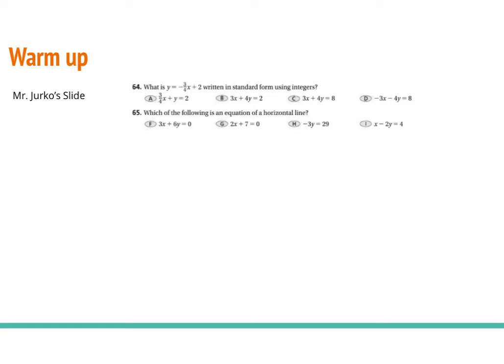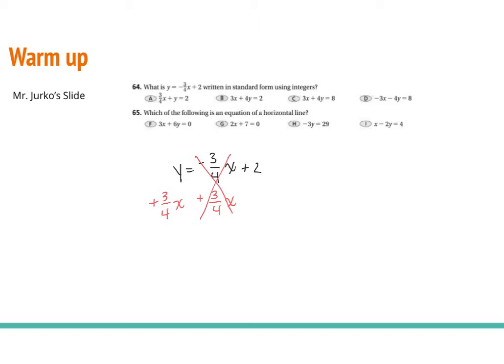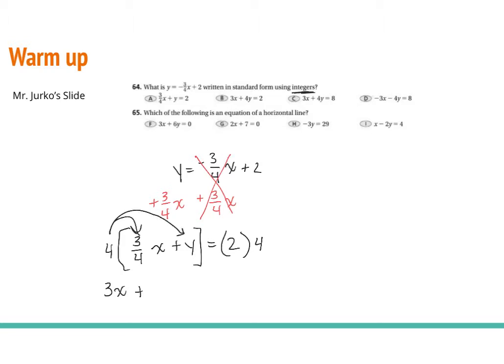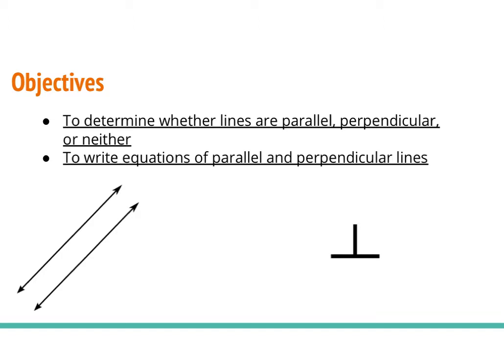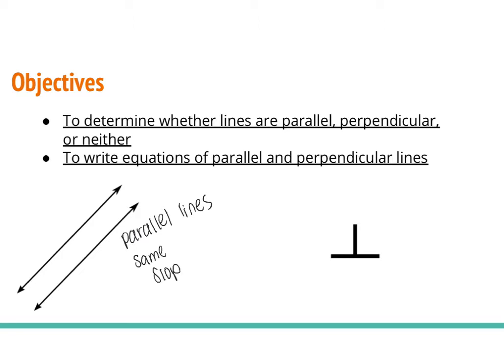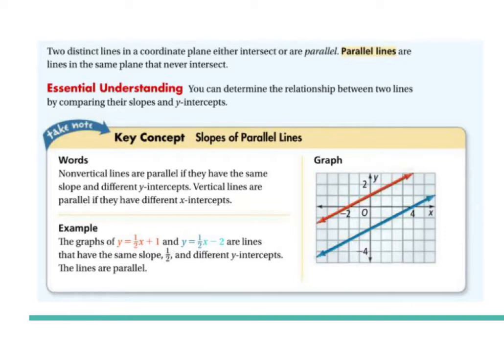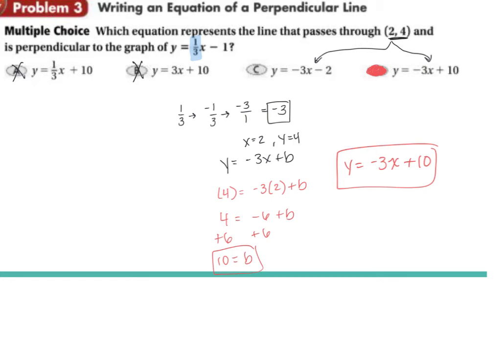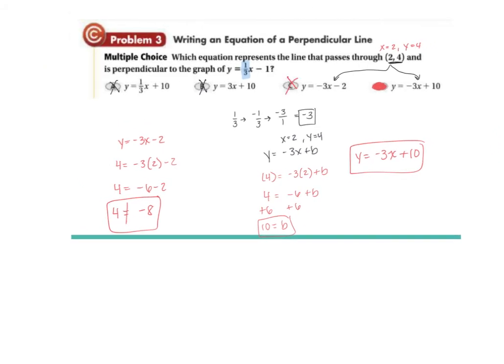Algebra Lesson 5.6 Teacher